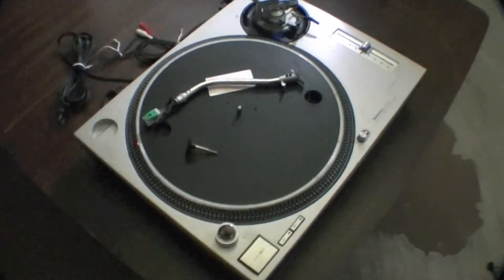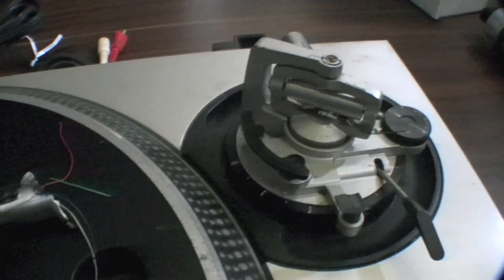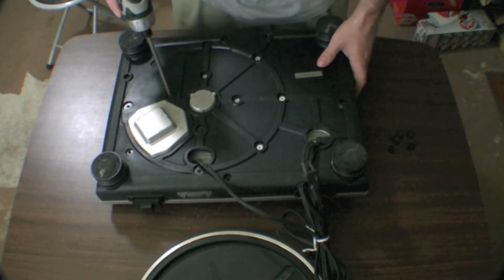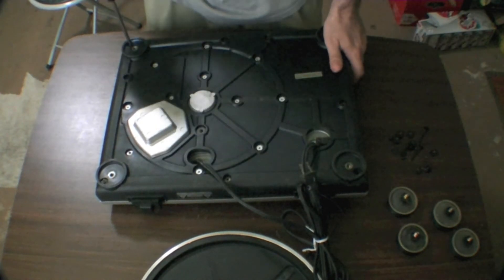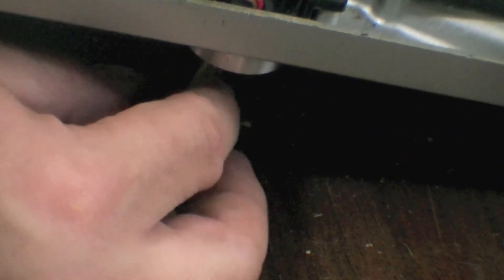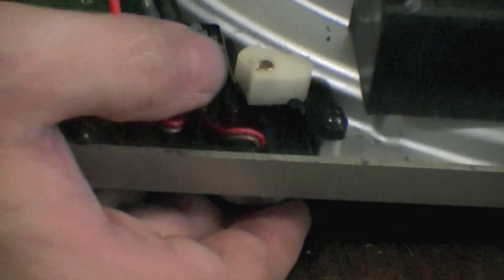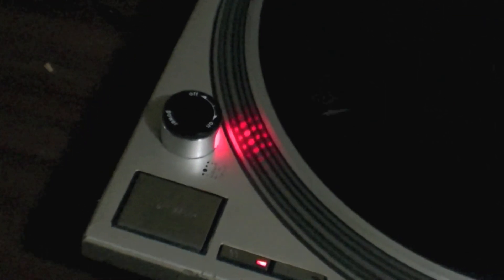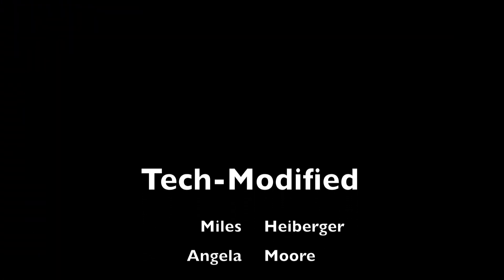Tech-Modified Episode 1 Technics SL-1200 MK2 Power Switch Replacement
Tech-Modified Episode 1 Technics SL-1200 MK2 Turntable Power Switch Replacement